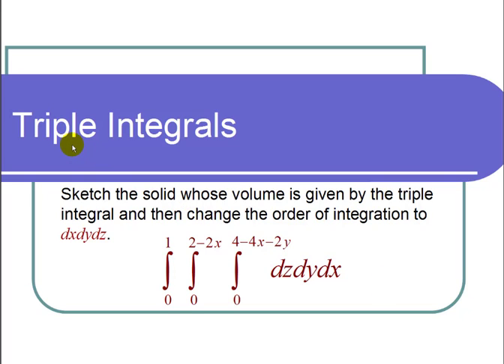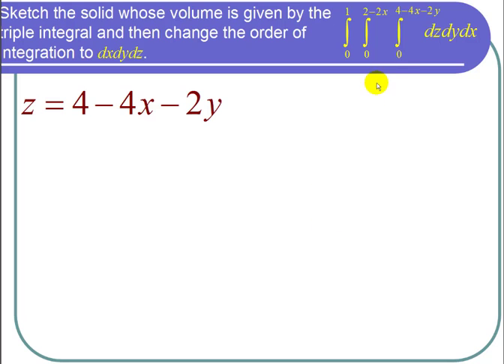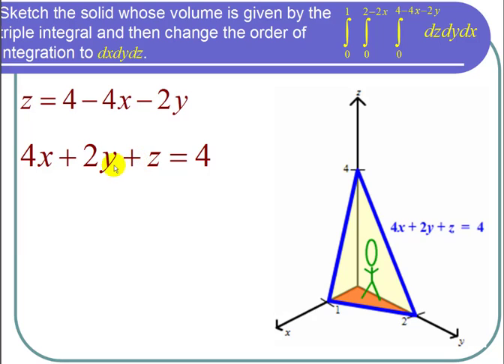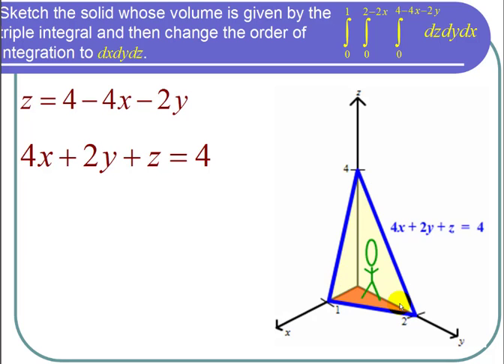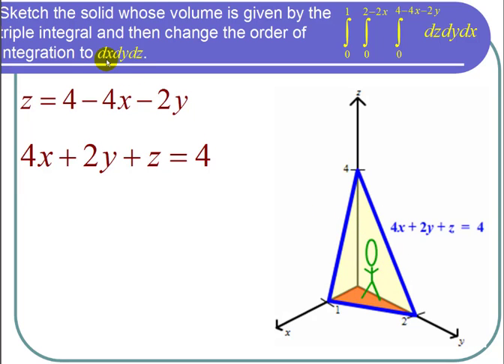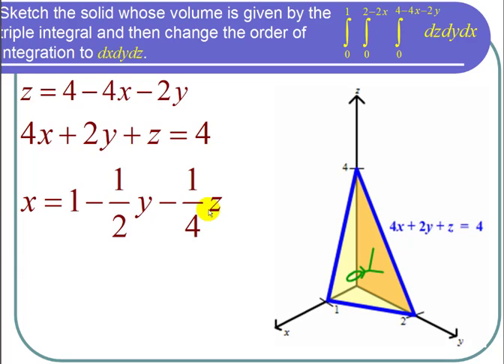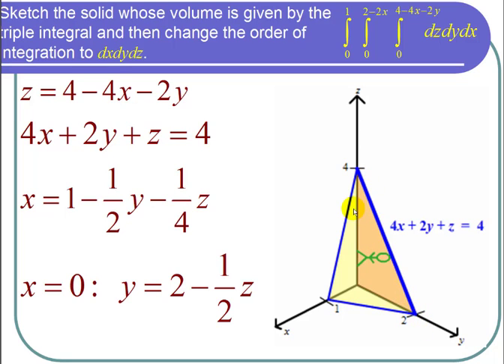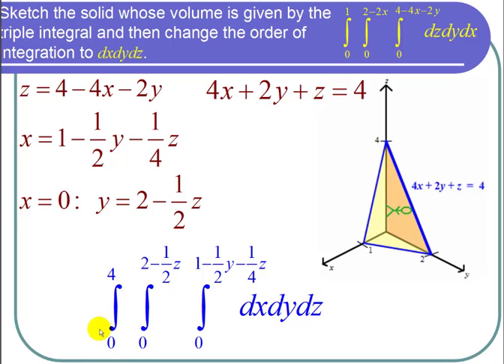Switching the Order of Integration for a Triple Integral